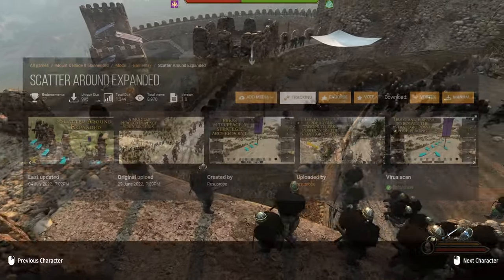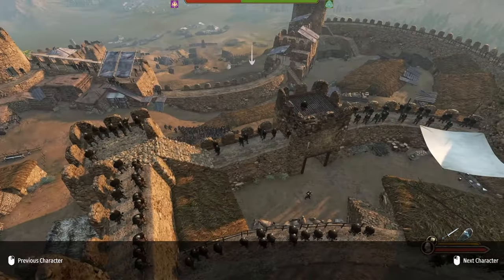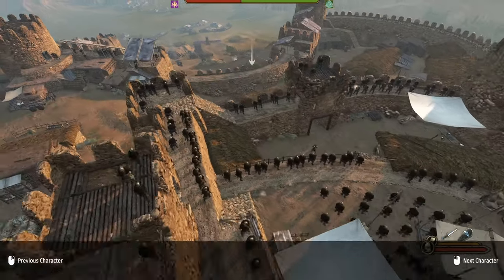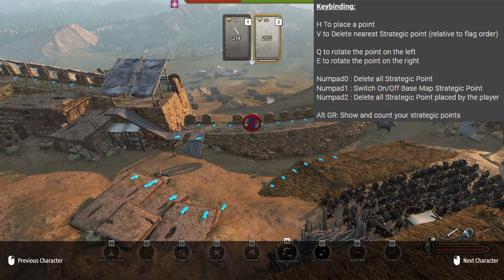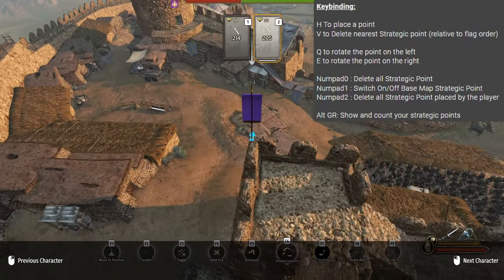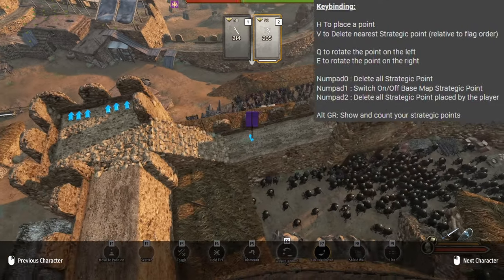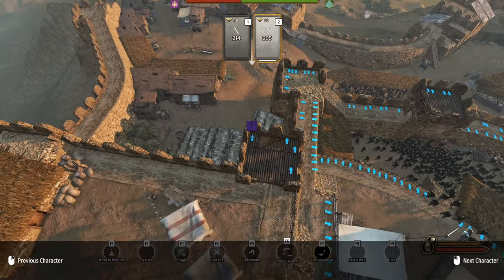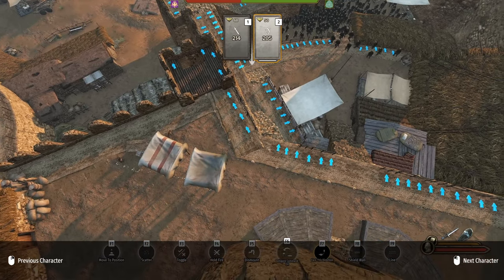(Outdated) Mount & Blade II: Bannerlord Must Have Mod that Makes Sieges Great Again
CHECK MOD PAGE FOR UPDATED CONTROLS

Guilded - All the info about mods/music/fixes/patches/workarounds
and links to unlisted livestreams